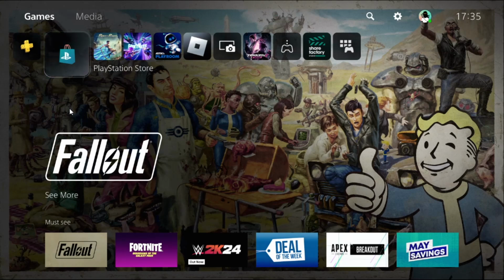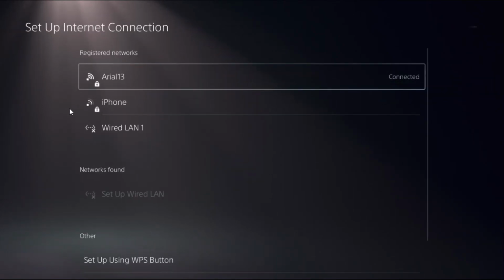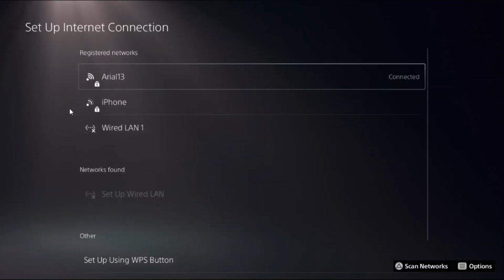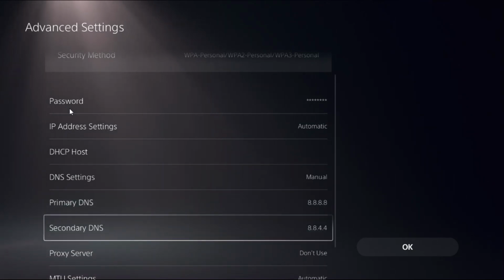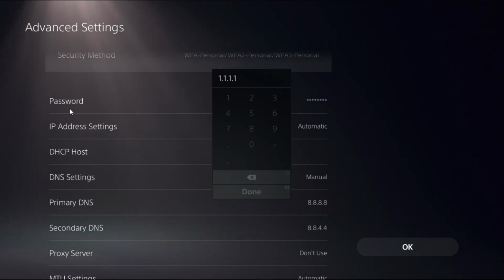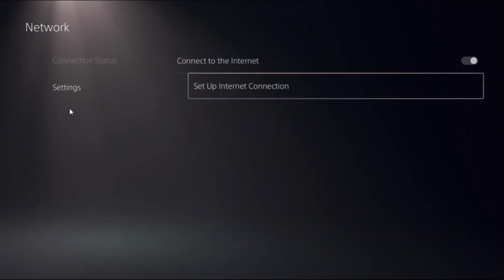How to Fix Bad Internet on PS5 | FIX Internet Speed on PS5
If you're struggling with connectivity issues on your PlayStation 5, learning how to fix bad internet on PS5 is crucial for an optimal gaming experience. Start by ensuring your PS5 is connected to a stable and strong Wi-Fi network. If the wireless connection is weak, consider using an Ethernet cable for a more reliable and faster connection. Another important step in how to fix bad internet on PS5 is checking your internet speed. Use online speed tests to verify that your download and upload speeds meet the recommended requirements for gaming. Additionally, you can optimize your router settings by enabling Quality of Service (QoS), which prioritizes gaming traffic. Rebooting your router and PS5 can also help resolve temporary issues. If you're still facing problems, contacting your Internet Service Provider (ISP) might be necessary to ensure there are no outages or throttling. Lastly, keeping your PS5's firmware updated ensures you have the latest fixes and improvements. By following these steps, you can significantly improve your gaming experience and understand how to fix bad internet on PS5 effectively.